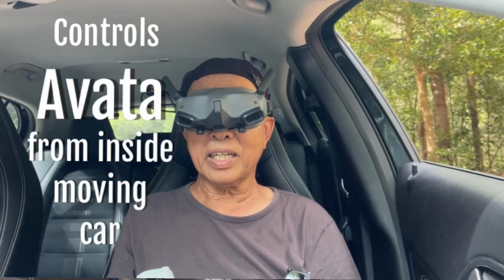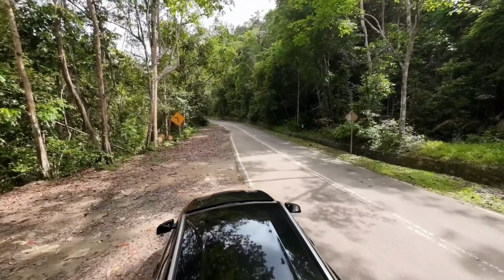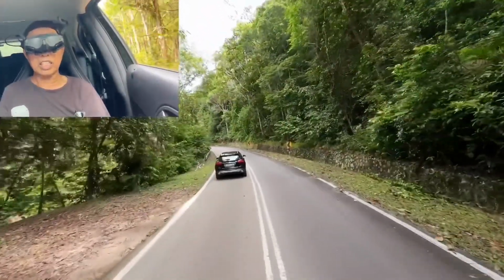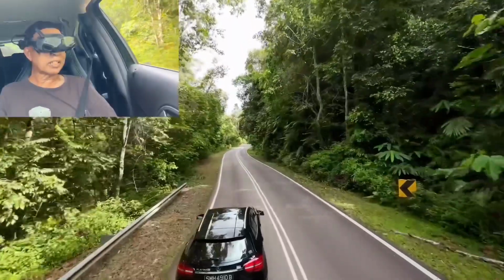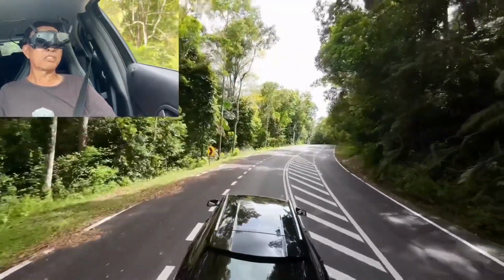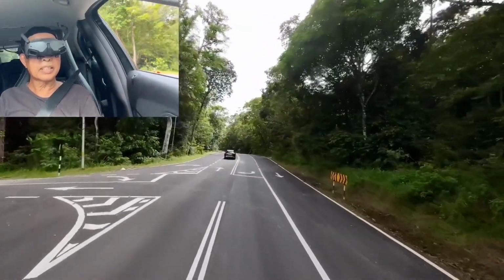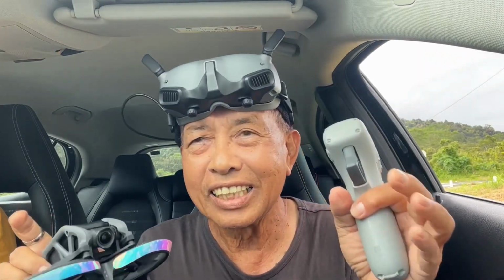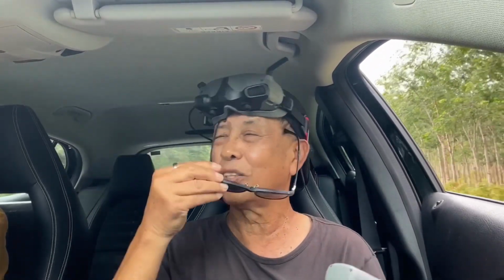control Avata from moving car